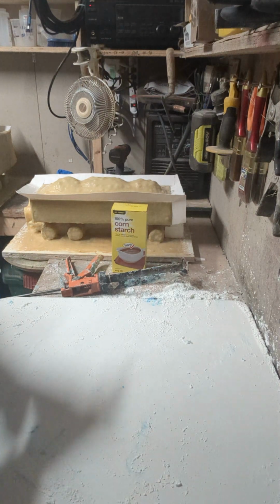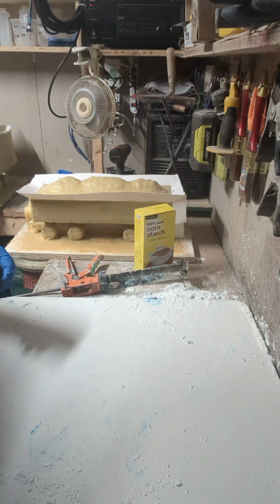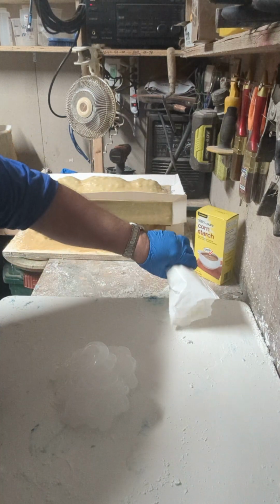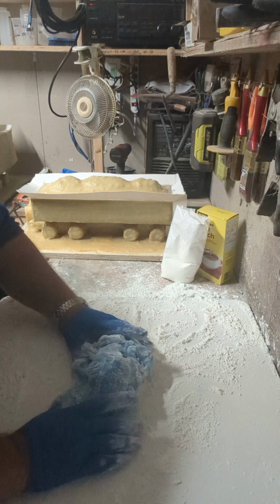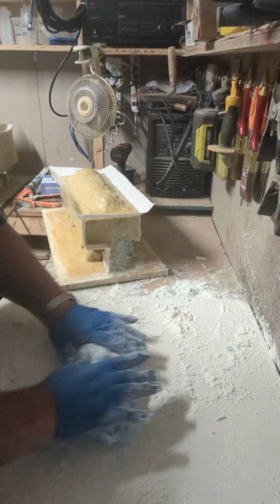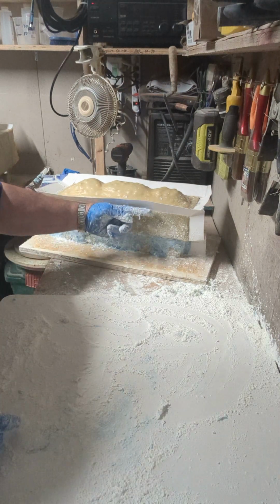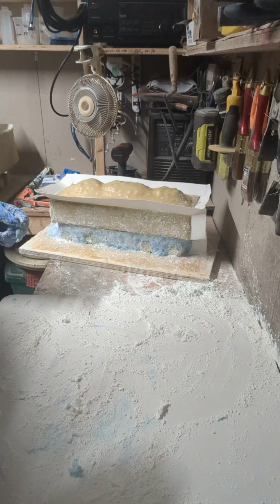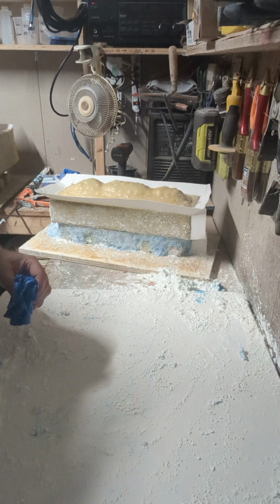proto putty for statuary